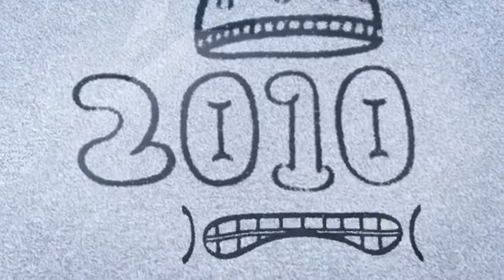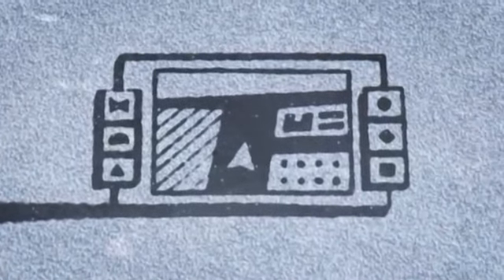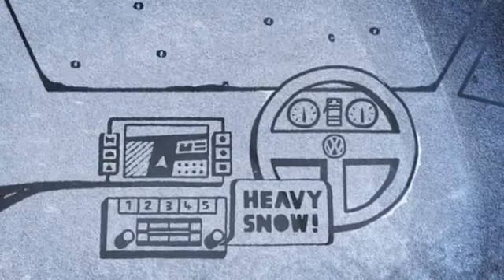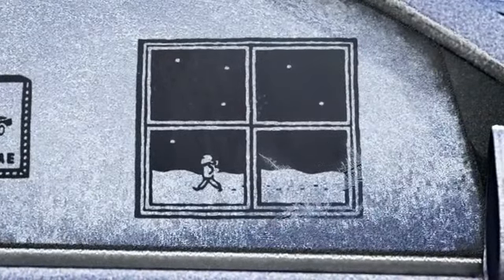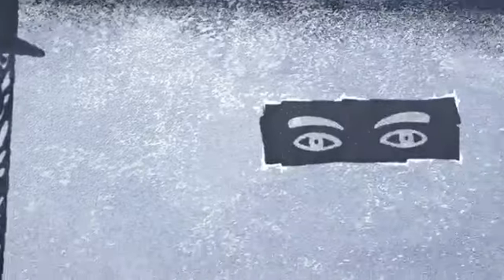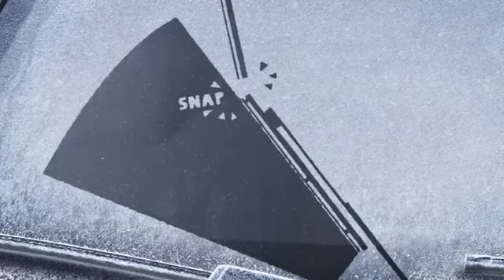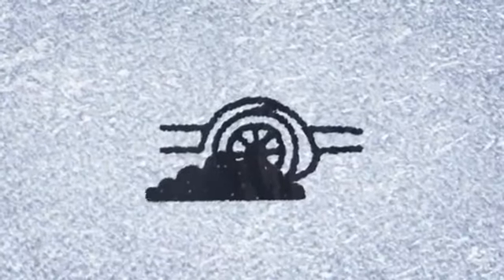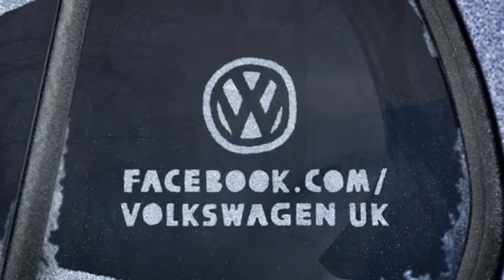Volkswagen Winter Driving Guide | Ridgeway Volkswagen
Keep you and your Volkswagen safe on the road this winter with our top tips for driving when the temperatures drop.